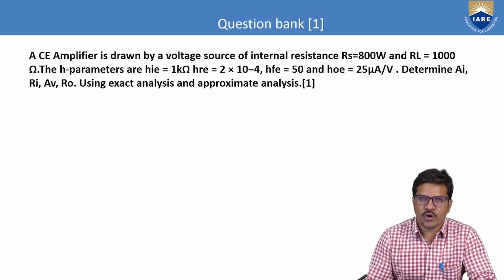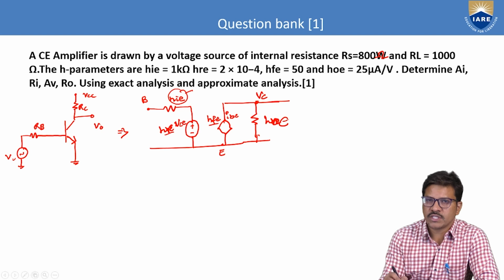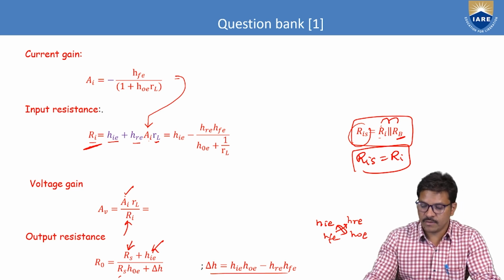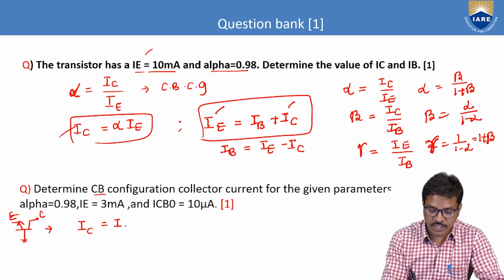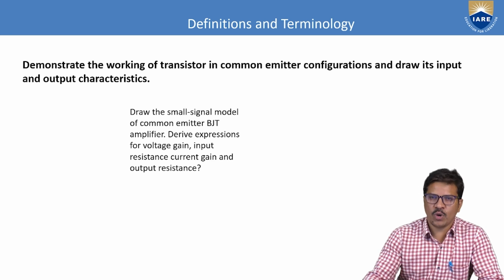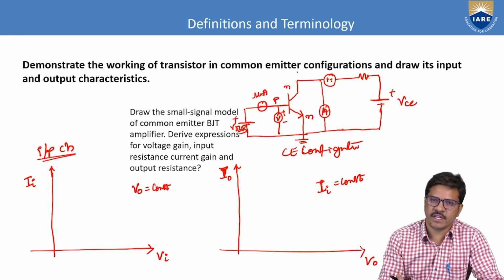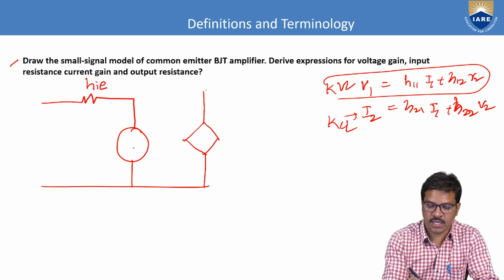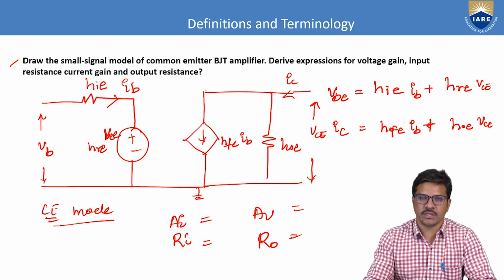Bipolar Junction Transistor BJT Question Bank Discussion by Dr. B Ravi Kumar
Bipolar Junction Transistor BJT Question Bank Discussion by Dr. B Ravi Kumar | IARE
Operation and input and output characteristics of CE configuration

Telangana, India.